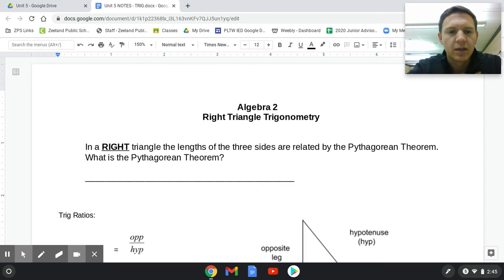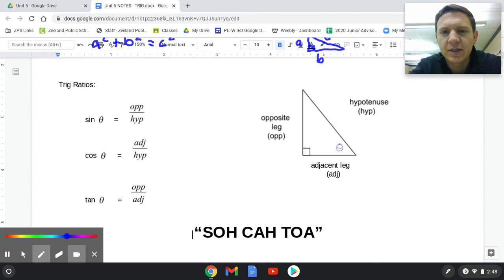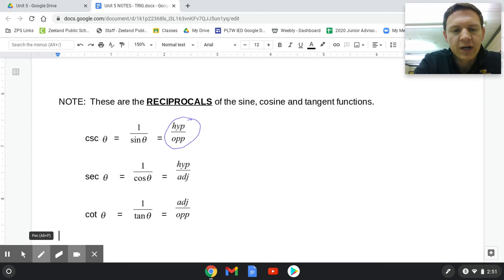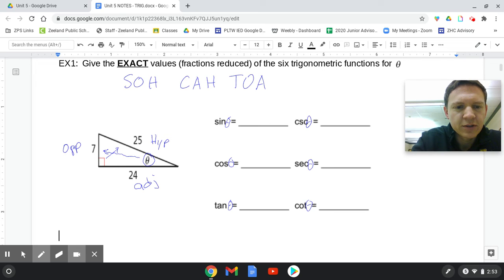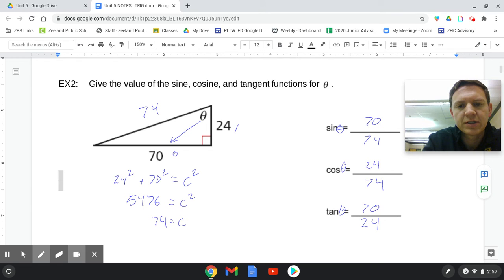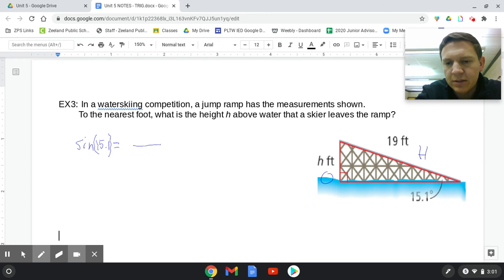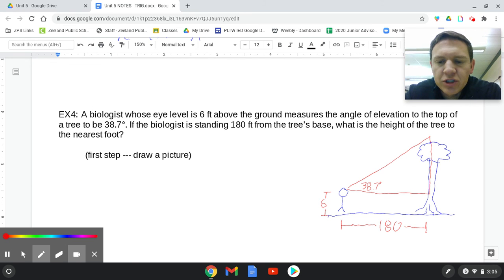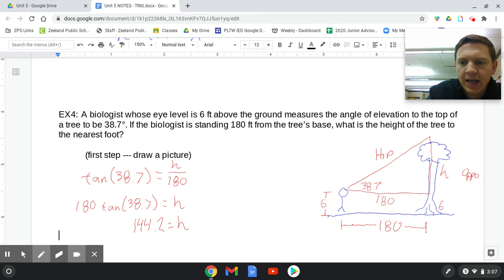Unit 5 - Trig Ratios